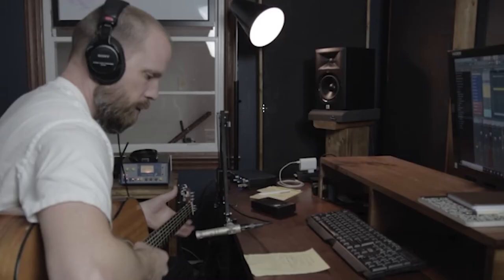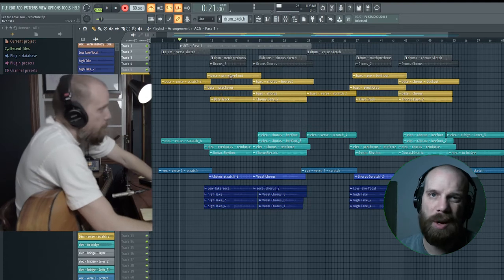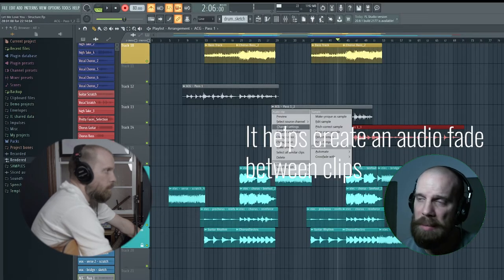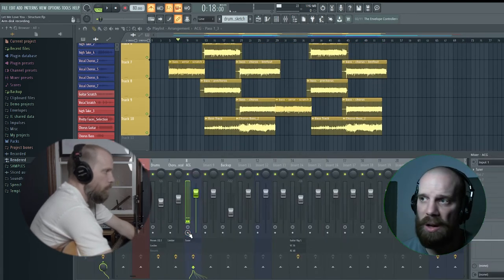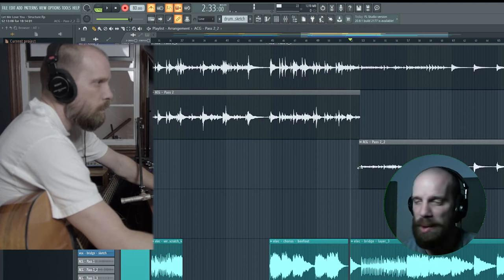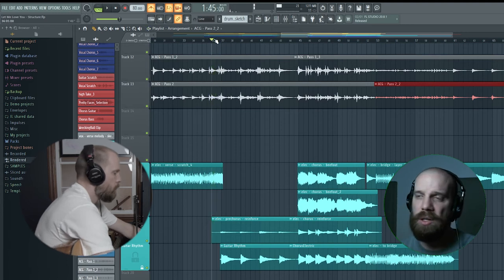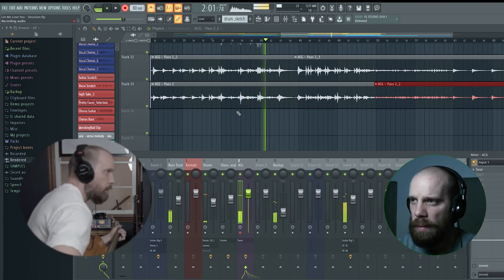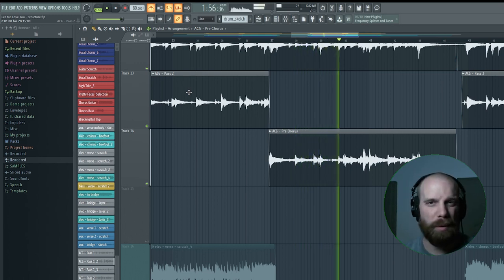How to Record MULTIPLE TAKES in FL Studio: The Easy Way to get BETTER RECORDINGS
Today I'm going to be showing you how to record multiple takes in FL Studio when recording acoustic guitar with one mic. I'm using a small diaphragm condenser mic, mic preamp, and an audio interface, and then editing those takes together in FL Studio.